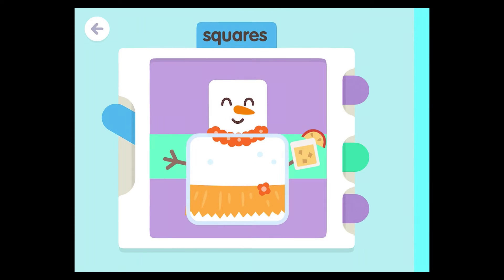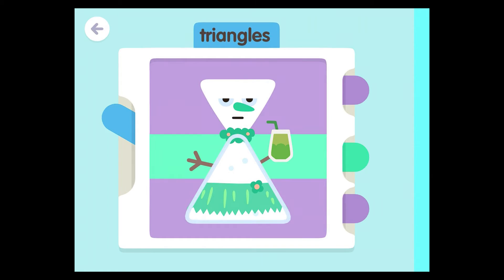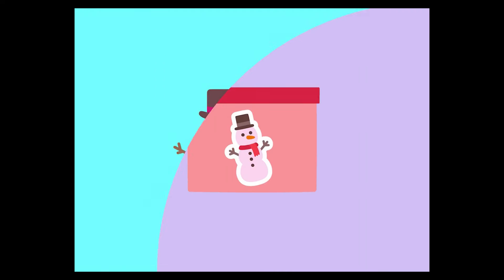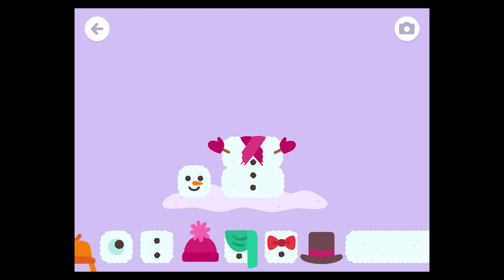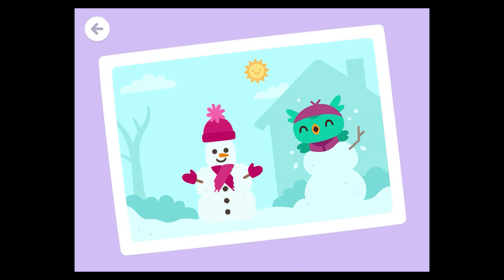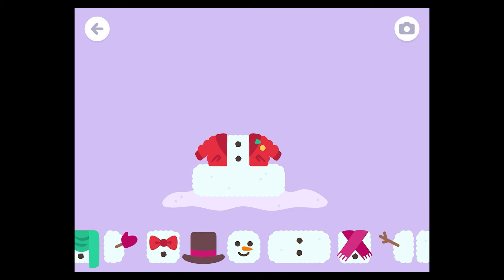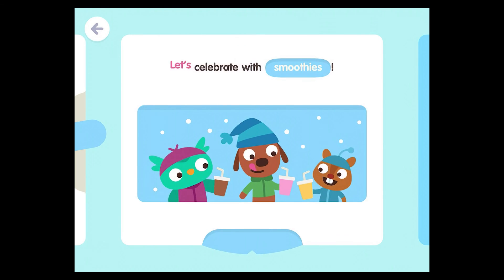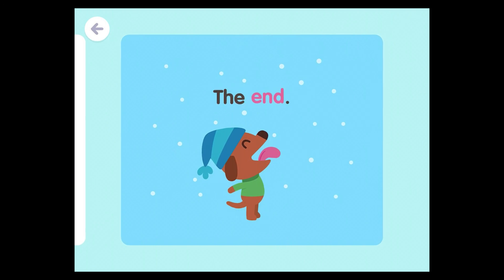Sago Mini School (Kids 2-5) - ⭐Play and Learning Snow | Best App for Kids⭐